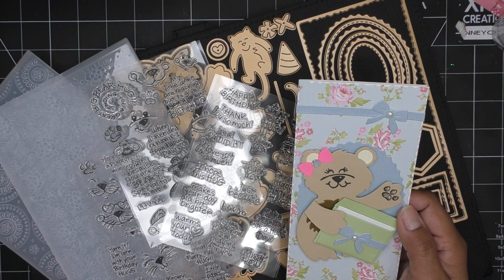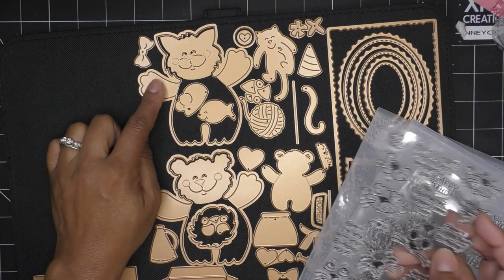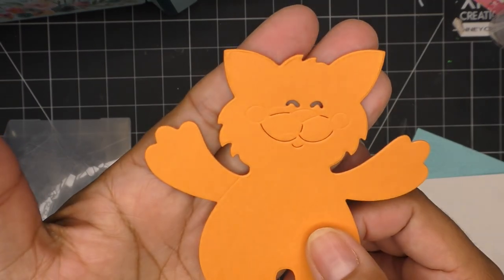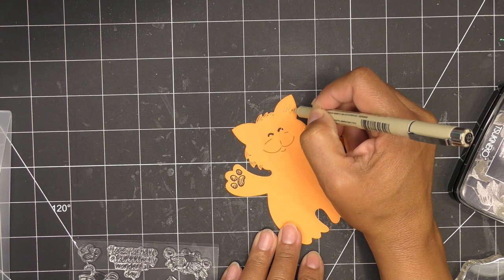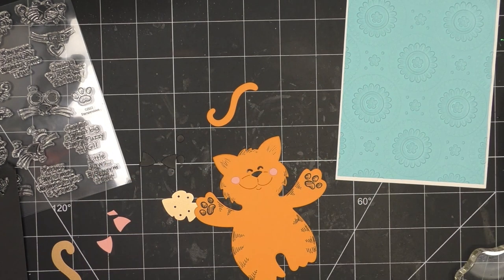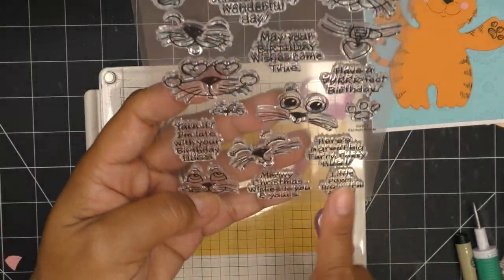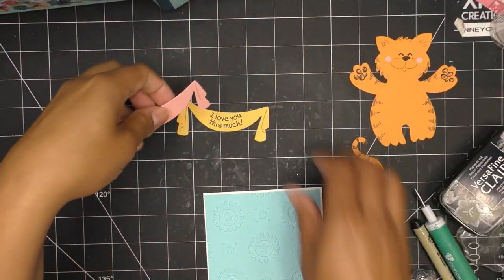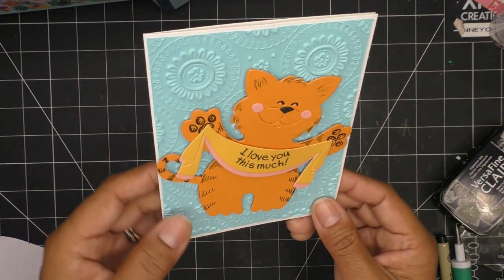Spellbinders "Stampendous Hugs" Kitty Die Set Review Tutorial! Just So Flippin' Cute!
Product links:
$25 off $125+ cart ends June 19, 2022. Automatically applies at checkout.

Mailing Address:
Vianney Luna
United States